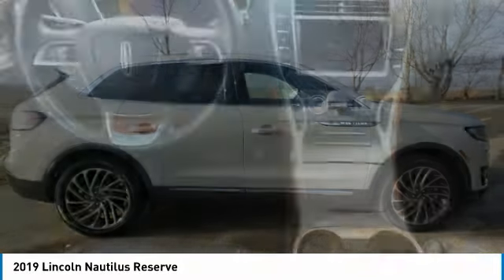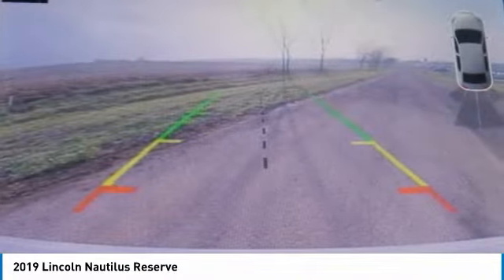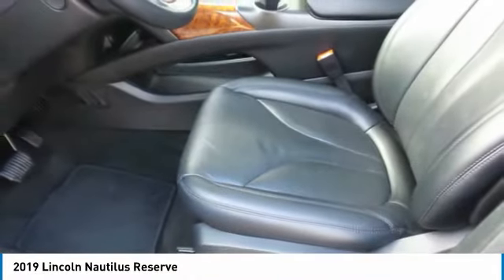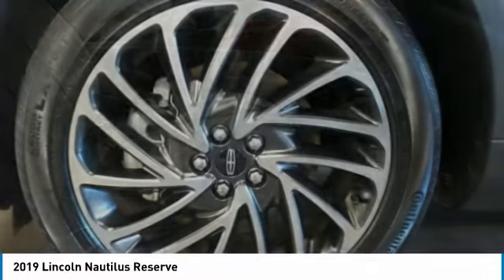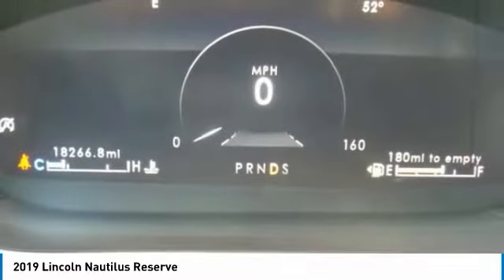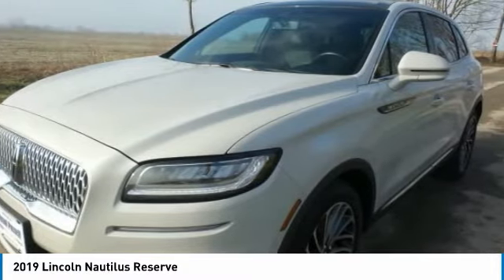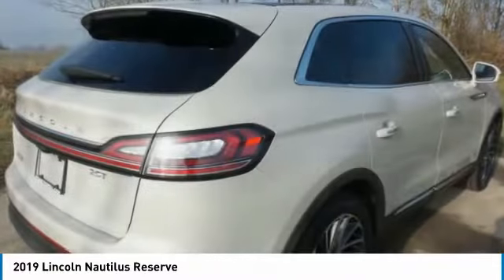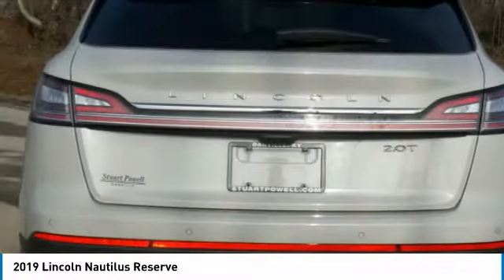2019 Lincoln Nautilus PT4014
2019 LINCOLN NAUTILUS Danville, KY
Stock# PT4014

Ceramic Pearl Metallic Tri-Coat 2019 Lincoln Nautilus Reserve FWD FWD 8-Speed Automatic 2.0L Turbocharged

Lincoln Certified Pre-Owned Details:

* Vehicle History
* Roadside Assistance
* Transferable Warranty
* 200 Point Inspection

Your safety is our Top Priority. We are constantly sanitizing our vehicles, offices, showroom, etc. Our delivery drivers will sanitize the vehicle before taking it to you. Drivers will wear a mask & gloves & will re-sanitize the vehicle before exiting. Any remaining paperwork will be carefully handled & delivered to the customer for completion, all while maintaining a safe social distance of no less than 6 feet. If you require additional safeguards, please reach out to our team. To Protect Your Safety, we are currently offering Home Services: Virtual Tour of Vehicle: We will use live interactive video chat to give you a virtual walk around of any vehicle we have in stock Test Drive at Home: We will bring the vehicle to your home for a no-obligation test drive Local Home Delivery: If you buy a vehicle, over the phone, email, text. We will deliver the vehicle to your home or a place of your choosing. Call for an appointment or shop 24 hours a day at StuartPowellLincoln.net We're located off the 127 bypass in Danville, KY. just 35 minutes south of Lexington. At Stuart Powell Lincoln we offer Market Based Pricing so please call to check on the availability of this vehicle. We are committed to getting you financed and have rates as low as 0%. We're a family owned and operated business since 1949. See why it's easy to do business with us!